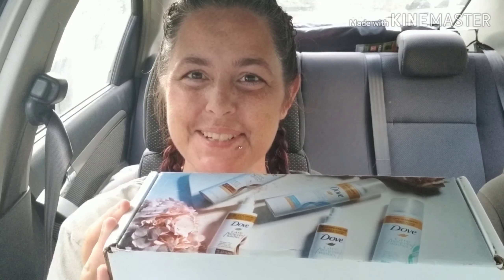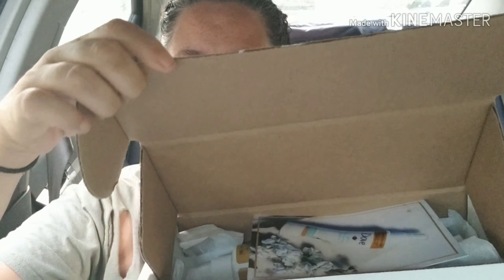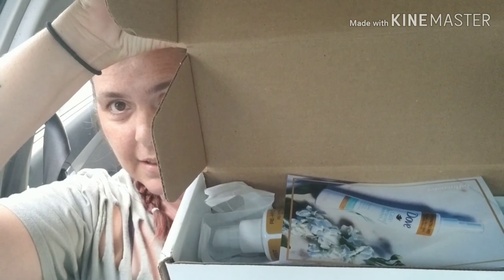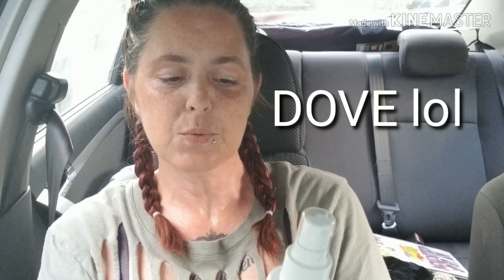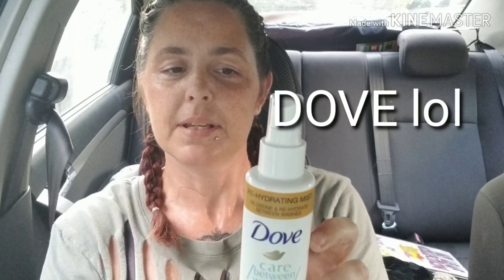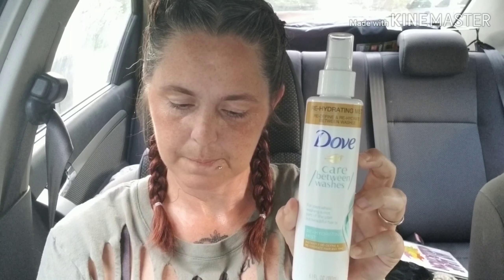How to get freebies from Influnenster - VoxBox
How to get freebies from Influenster. How to get your VoxBox.
Dove Between Washes is an amazing product! It leaves your hair looking and smelling like you just washed it. It retails for $4.88.

Krystal Vancely
Leachville, AR 72438